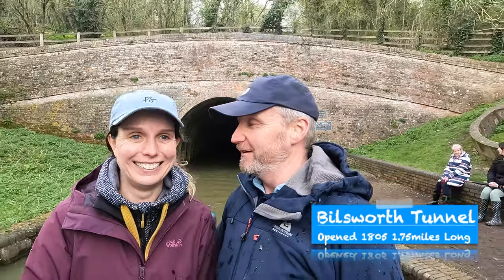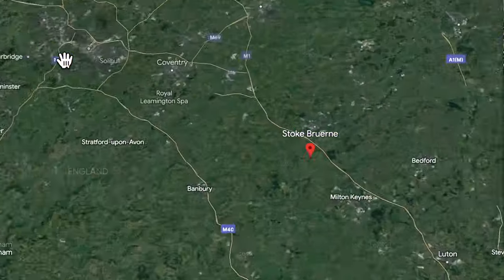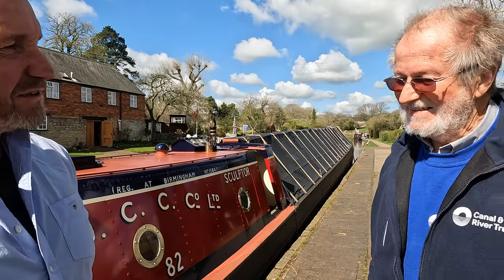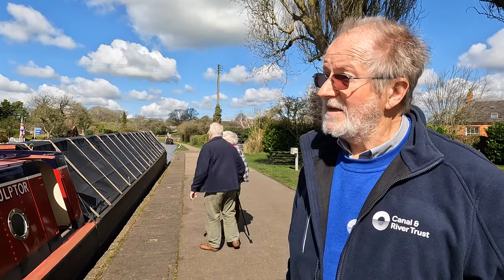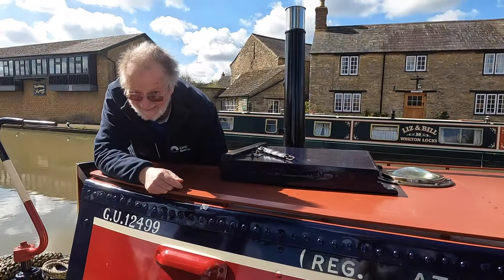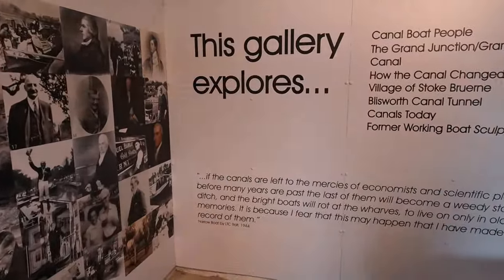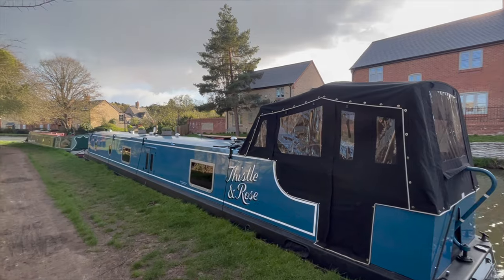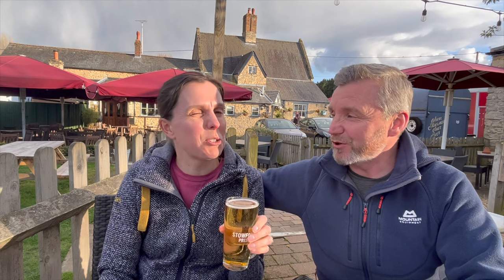18. Interview with Rob from Canal & River Trust's about the historic narrowboat Sculptor & cruise GU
We have a discussion with the Canal River Trust volunteer Rob and he gives us a brief history of the beautiful working boat Sculptor and watch it being started up. Then we show the inside old working boats living area and how it would have looked for the people who lived and worked on the canals.

Hi, we are Rozzie, Rob with our lovely cockapoo's Ralph & Rosie. We have given up the rat race, sold our house and have bought a new narrowboat, Thistle & Rose. Our vlogs are showing our learns as we go from bricks and mortar to life on the water. Join us as we literally learn the ropes of becoming continual cruisers on England's 2500 miles of canals & rivers.

Our vlogs are ideal if you have ever wondered what it's like to live on a narrowboat or are considering to make the leap and buy your very own narrowboat. There's always some humour, lots of mistakes and always a few drinks being poured.

Our music is from Youtube Library & Storyblocks via Clipchamp